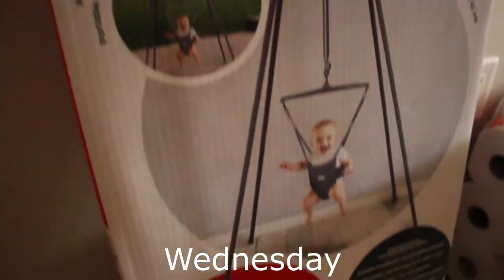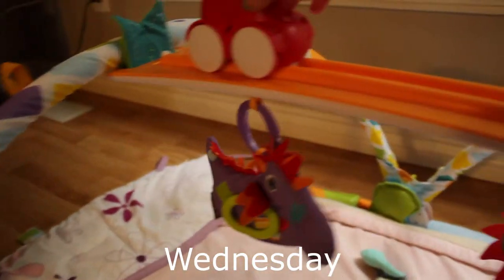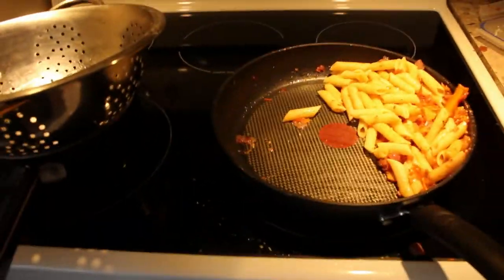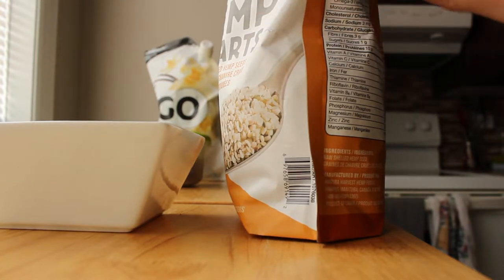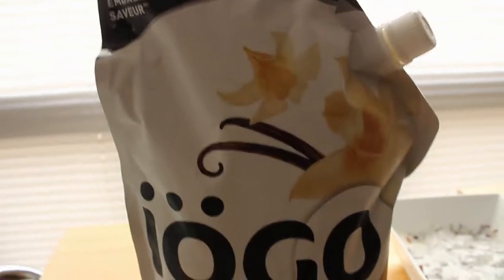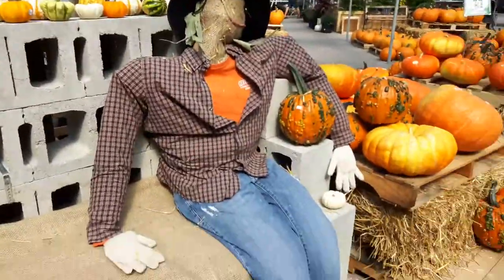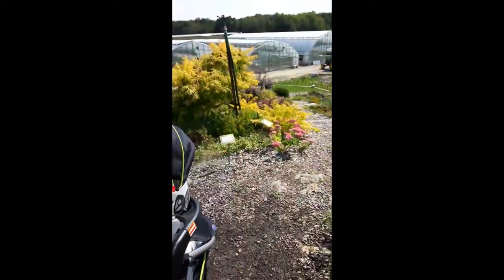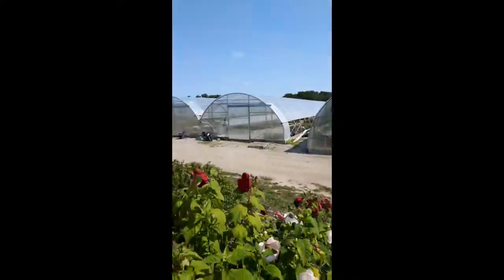First Weekly Vlog!!!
Hey, Everyone!

Welcome to my first weekly vlog! I will be posting each Sunday night with a weekly vlog!

As you may have known from my welcome video, I've been married for 3 years and I'm a new mom of a baby girl. Kiara is currently 4 months.

Any video suggestions? Leave in the comments below.

New videos Friday and Sunday.

Camera's I use - Canon EOS Rebel T5 and Samsung Galaxy S5